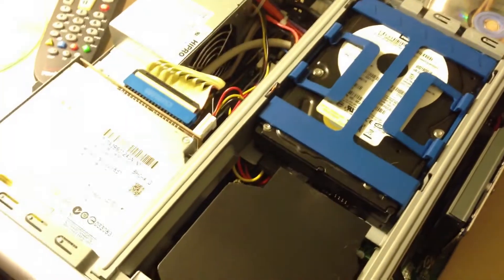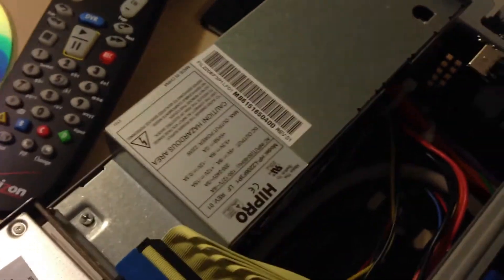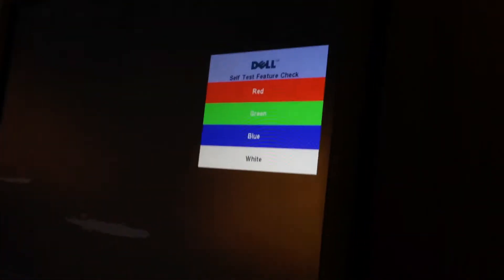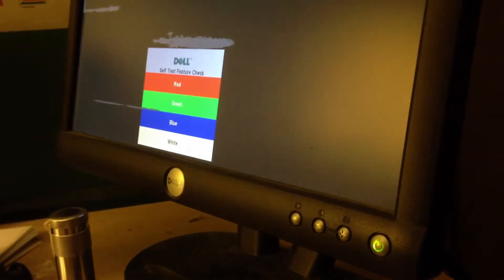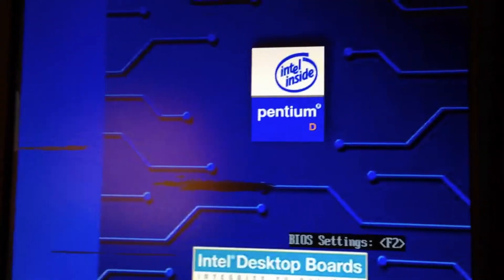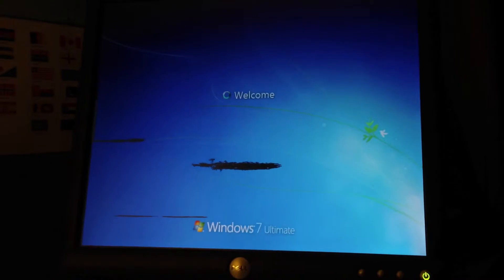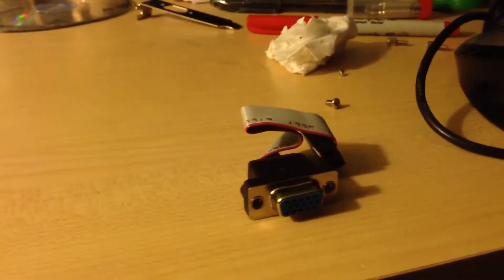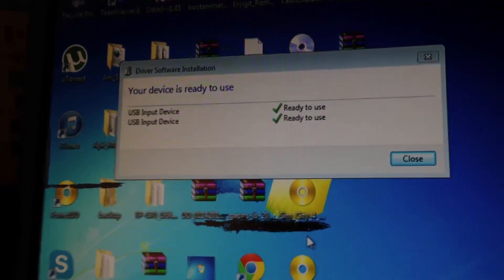Barebone PC Update - Graphics Card Installation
This is the installation of a graphics card in my LGA775 small form-factor barebone computer. The graphics card I installed is an nVidia GeForce GT 520.